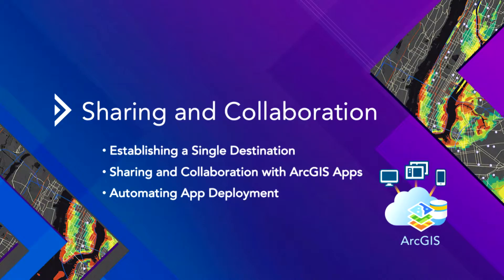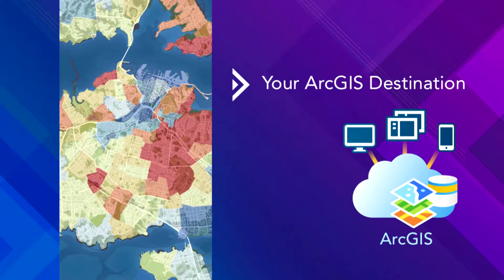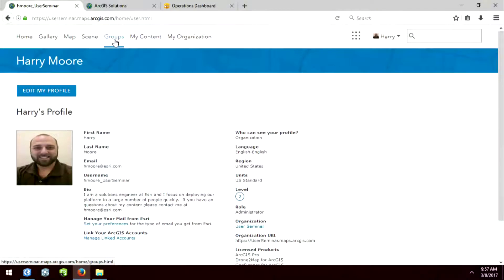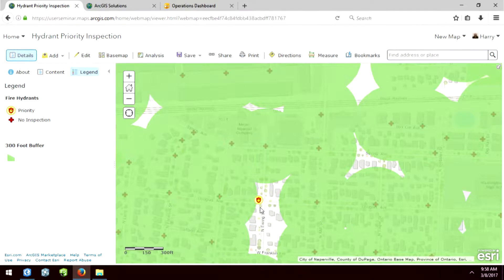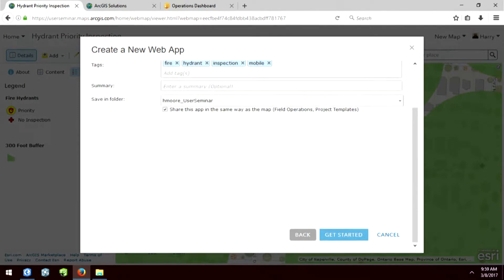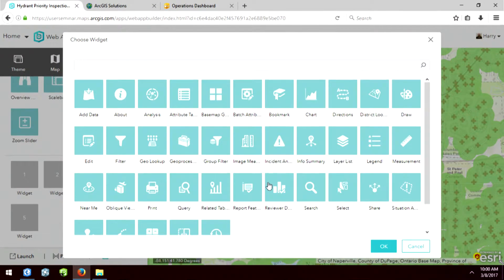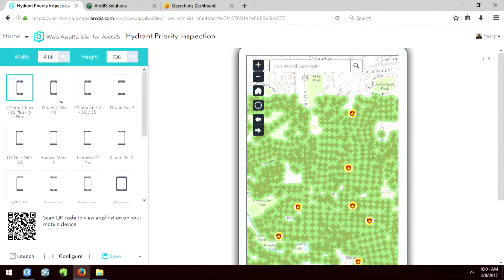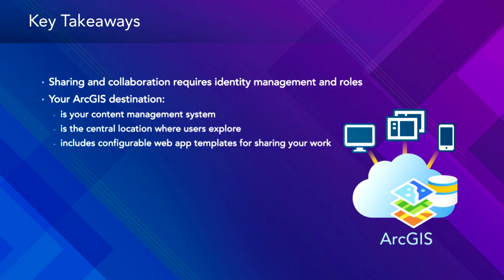ArcGIS User Seminar – Sharing and Collaboration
Leverage the platform by sharing and collaborating with GIS. Learn how to establish your ArcGIS identity and roles, create a central destination, and use Web AppBuilder for ArcGIS to provide access and enable your organization.